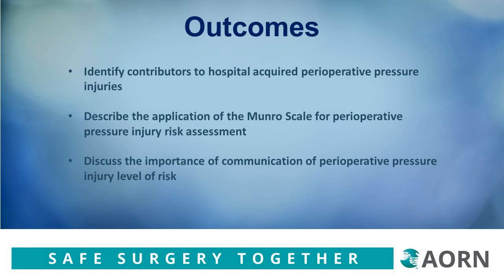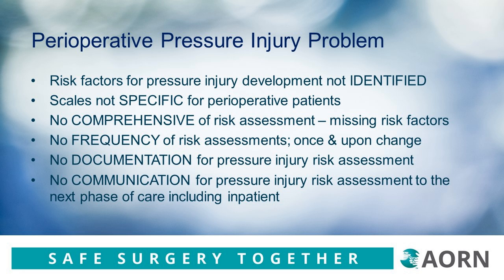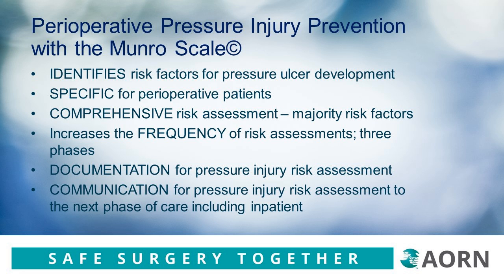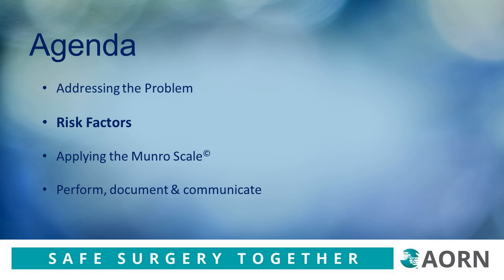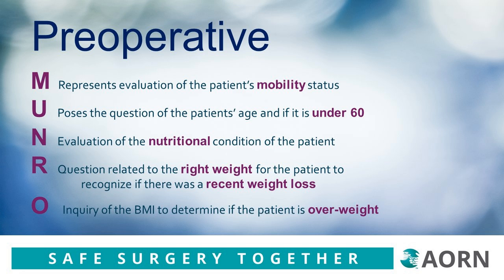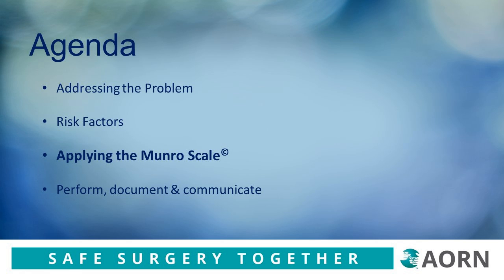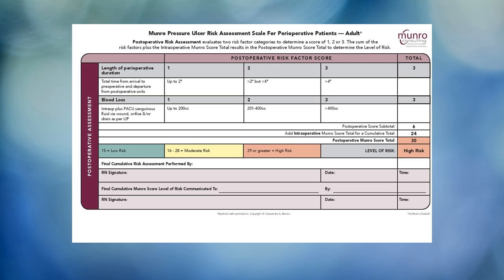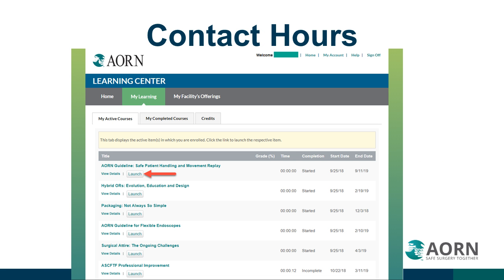Performing and Communicating a Thorough Risk Assessment for Pressure Injury Prevention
The purpose and function of the Munro Scale risk assessment is the first step a surgical patient’s pressure injury prevention plan. Initiating the assessment in the preoperative phase of care, continuing in the intraoperative setting, and completing the cumulative assessment in the postoperative phase of care establishes an inclusive level of risk. The key component of performing a risk assessment is the communication of risk not only throughout the perioperative care phases but for the continuity of care to the inpatient nursing team.